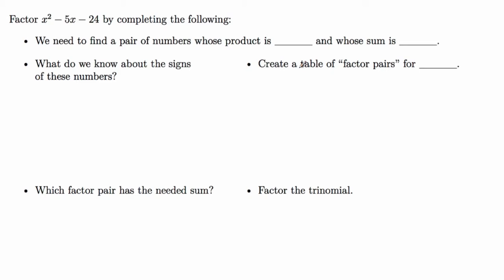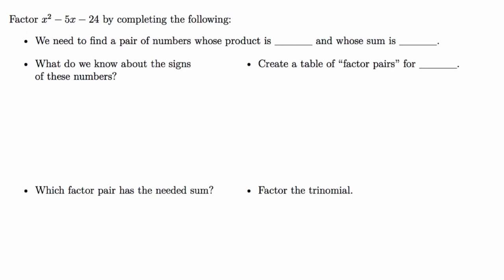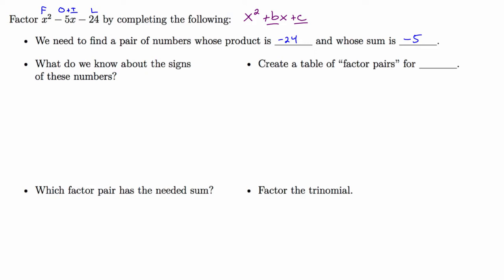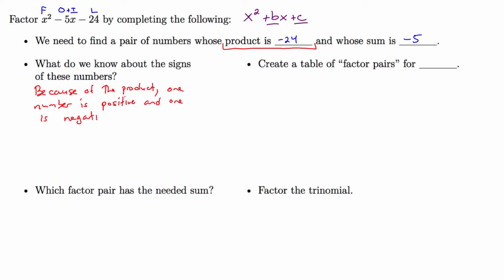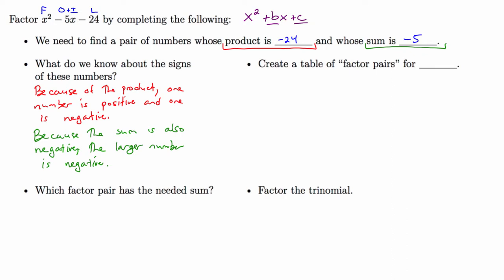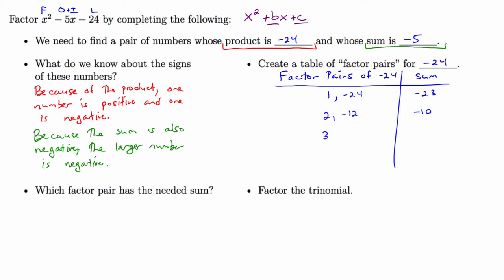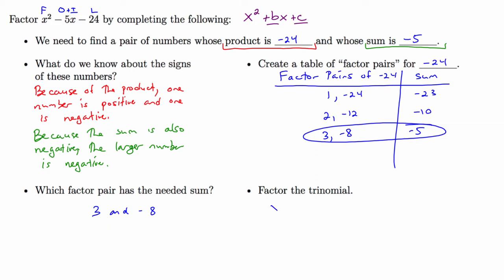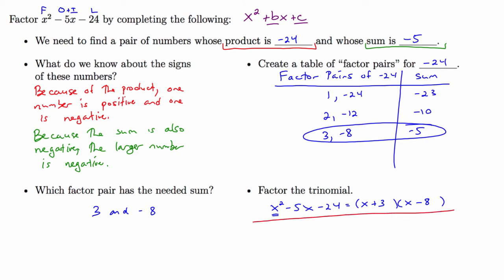MTH 65 (m5v12) Factoring Trinomials (a=1) – Your Turn